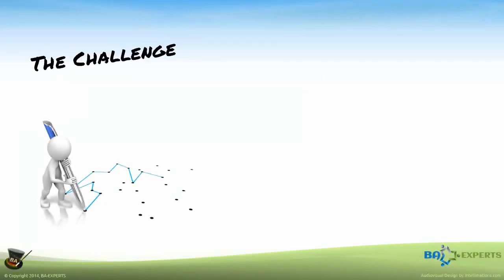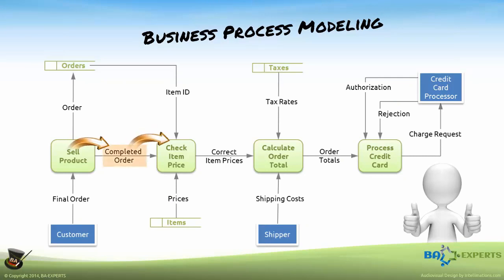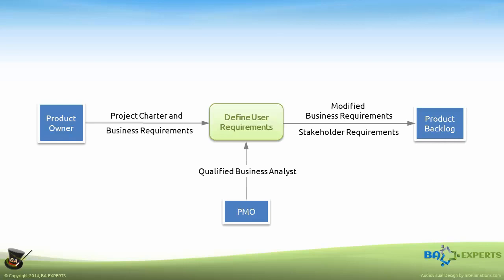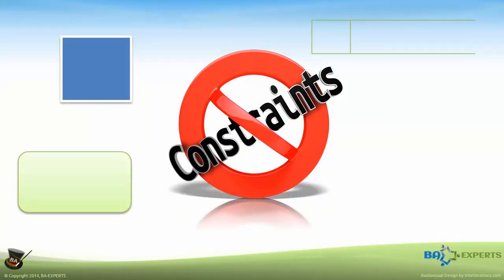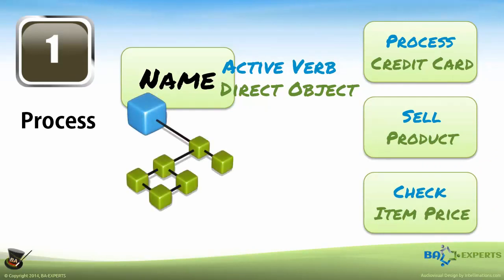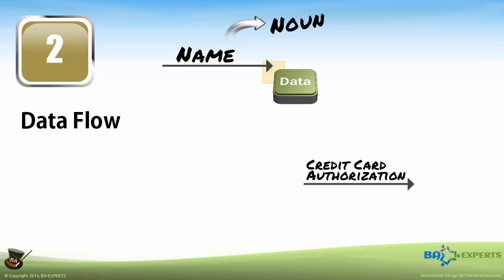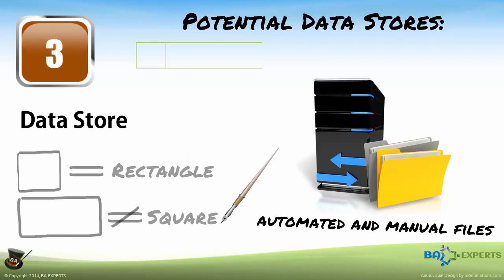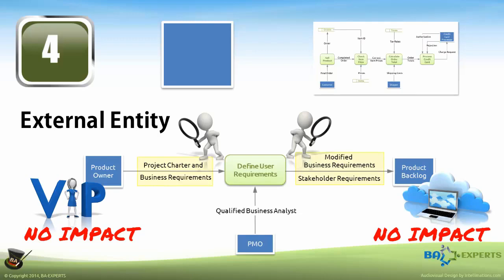Business Processes, Data Flows, and Value Chains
Lesson 1.2 of the eCourse “Data Flow Diagrams — Simply Put!” View the full course overview and outline
Prefer reading? Also available as part of an eBook

DESCRIPTION (lesson 1.2)
A Data Flow Diagram (DFD) is a phenomenal tool for presenting and analyzing business processes by studying how business data is created, consumed, stored, and transported. This lecture describes the purpose and use of business Data Flow Diagrams (DFDs). At the end of this lecture you will understand how DFDs are an excellent tool for identifying Stakeholder, Functional, and Data Requirements.

In this course you will learn process modeling techniques for Requirements Elicitation and Workflow Analysis. Understand and create Data Flow Diagrams (DFDs), Context-level DFDs, and Rigorous Physical Process Models (RPPM). Learn what they are, why they are important, and who can use them.

Getting from someone’s explanations of how they do their job to usable and accurate workflow descriptions can be a daunting proposition. This course uses a concrete business scenario to present a simple, easy-to-learn approach for creating these diagrams from an interview with a Subject Matter Expert (SME). You will learn how to create a Rigorous Physical Process Model, evolve it to a Context-Level Data Flow Diagram, and explode the context-level process(es) and data to reveal the nitty-gritty detail (individual process specifications and detailed data specifications) that developers need.

In the course, we will present the Who, the What, the When, the Where, the Why, and the How of creating pictures of business processes or workflows. If you are ever responsible for analyzing workflows to identify disconnects or discrepancies, data flow diagramming will help you tremendously. It is a fairly simple idea, it gives you a lot of information on how to look at business processes in a different way.

In addition, you will learn the benefits of process visualization for the business community, for the one wearing the BA hat, for those tasked with developing the solution, and ultimately for the entire organization. You will also discover how powerful DFDs are as tools for recognizing and eliminating two of the major problems that haunt IT projects, namely Scope Creep and Project Overruns caused by late project change requests.

This course answers the following questions:
• What is a Data Flow Diagram (DFD)?
• What is a Rigorous Physical Process Model?
• What is a Context-Level DFD?
• Why should I use Data Flow Diagrams?
• What symbols can I use on each type of diagram?
• How can I drill down into a process?
• How can I show internal processes and flows that produce the results?
• What business value do process specifications offer?
• How can I express detailed specifications for processes and data?

The course covers the following learning objectives:

• Document existing business processes and workflows in Data Flow Diagrams (DFD) to initiate business process analysis
• Defend the need for Data Flow Diagrams, Context Diagrams, and Rigorous Physical Process Models
• Use the right symbols for each type of diagram to ensure a common interpretation by all parties
• Explode a high level Data Flow Diagram to its lower level details to reveal underlying processes and procedures
• Balance DFD’s to identify missing processes and reduce late project change requests
• Use Horizontal Balancing to discover missing data and minimize redundancies
• Document process specifications for functional primitives to guide the solution providers
• Express metadata to reveal informational details that developers need to build the solution

The authors of this course, Tom and Angela Hathaway, have authored numerous courses and delivered them to students around the world. Based on their experience, they feel very strongly that these techniques that they use in their business analysis endeavors should be available to anyone, anytime, anywhere on the planet.

If you are tasked with defining the user requirements for an IT Solution, find more business analysis training in the Business Analysis Learning Store